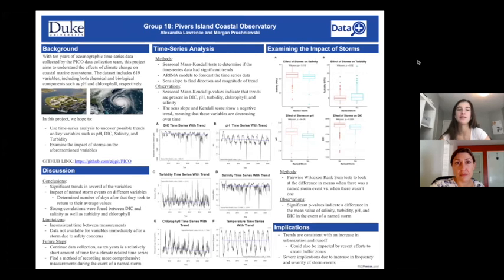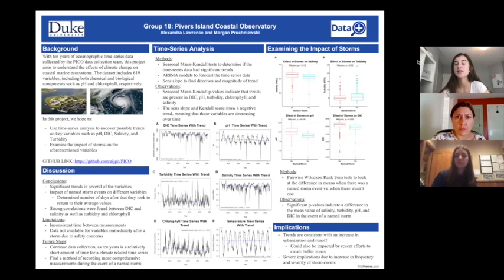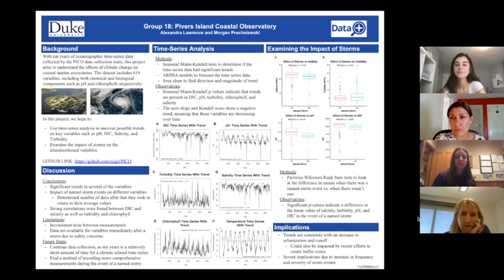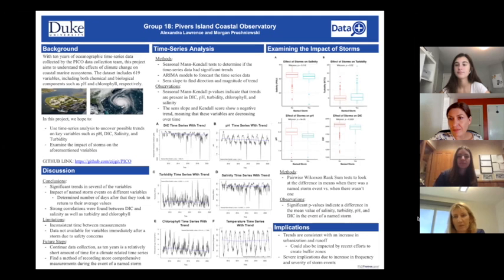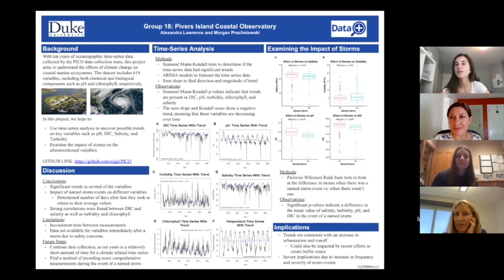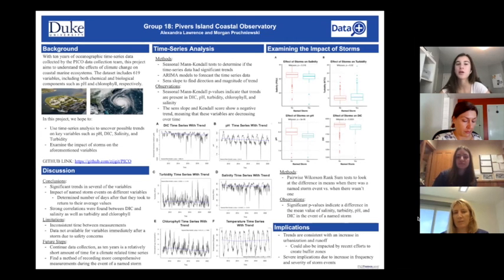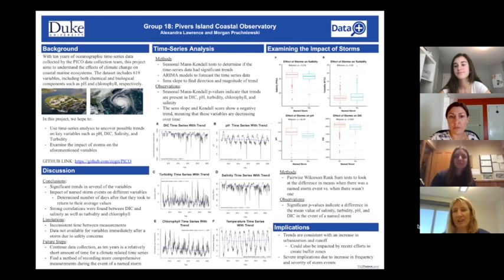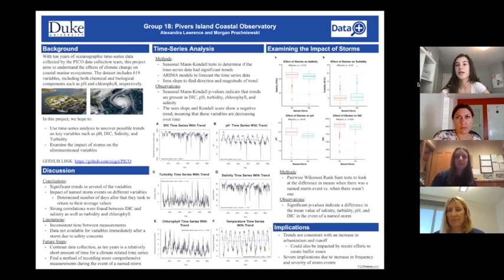Data+ 2021 Project Presentation: Pivers Island